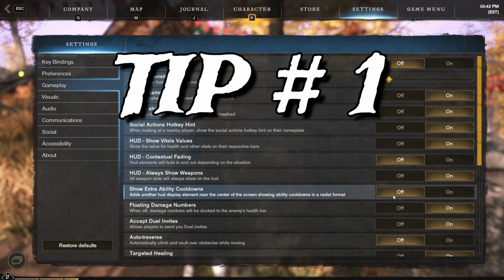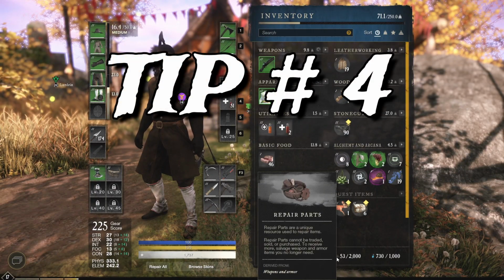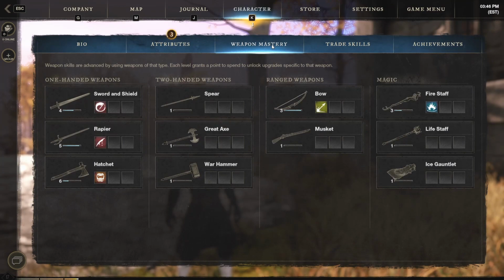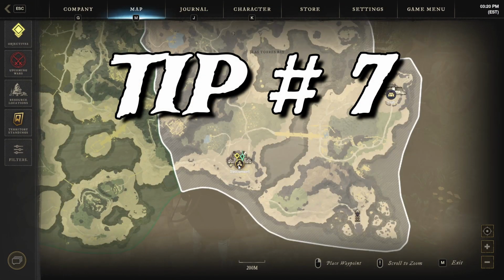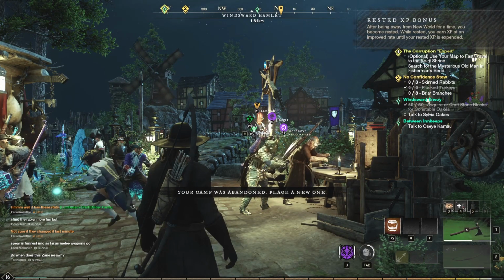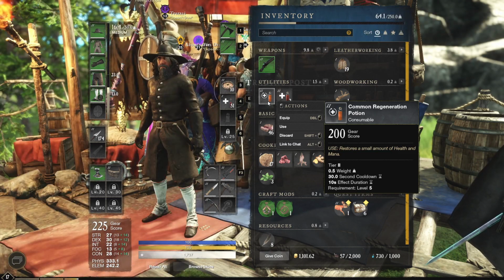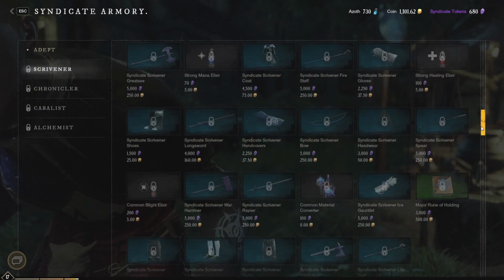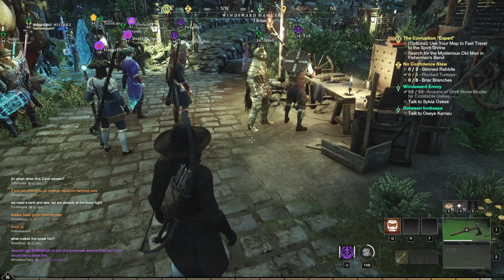New World TIPS and Tricks for Beginners | New World MMO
New World MMO Tips and Tricks plus game hacks to give you a head start in the game of New World.

Newsletter- Get on the list!

LIVE Stream
Saturday 12 NOON EST
Sunday 12 NOON EST